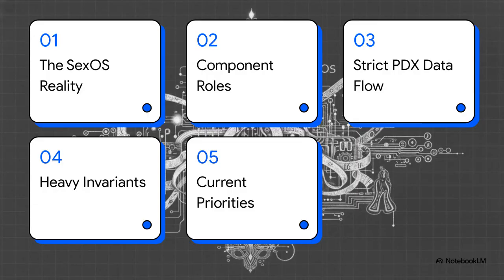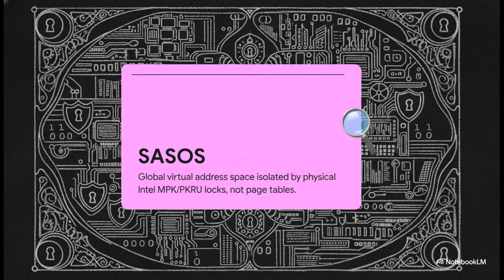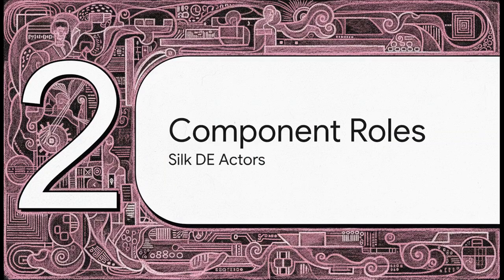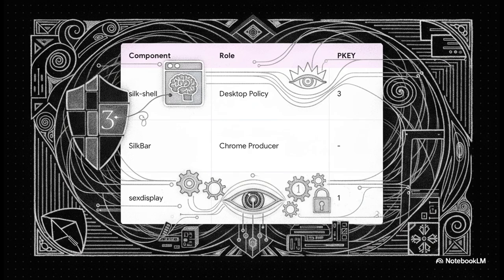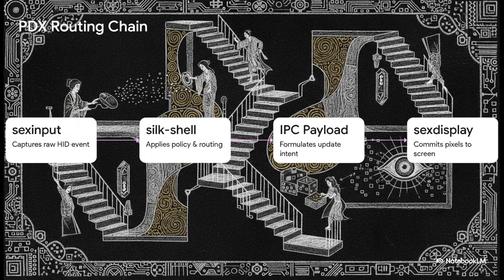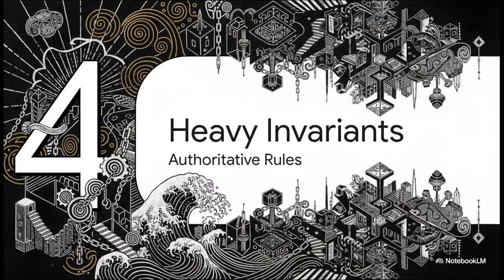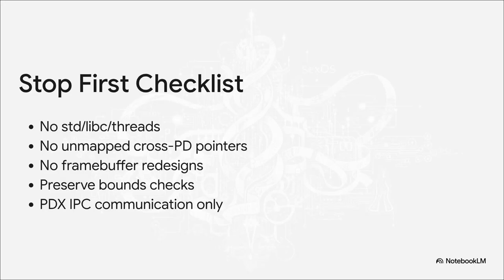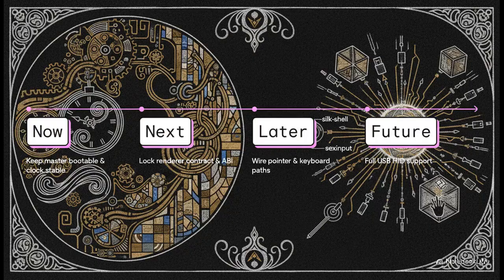Silk DE System Contract: Deterministic Rendering and Startup Validation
Architectural enforcement of the Silk DE System Contract. It details how shared layout constants and semantics are explicitly versioned within crates/silkbar-model, acting as the single source of truth for both the silkbar state producer and the sexdisplay renderer, The overview explores the implementation of startup contract validation, fail-open rendering policies designed to prevent black screens, and the strict VBLANK-synchronized execution pipeline that guarantees visual liveness across the operating system.